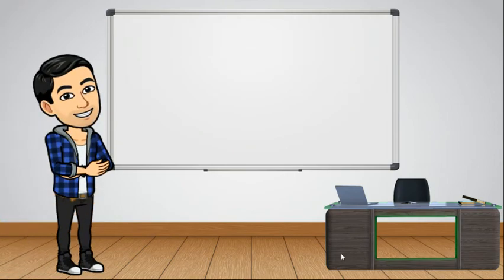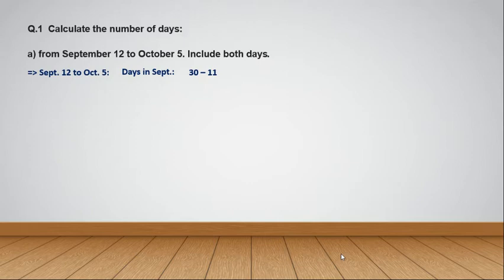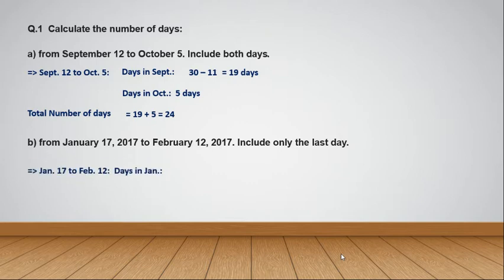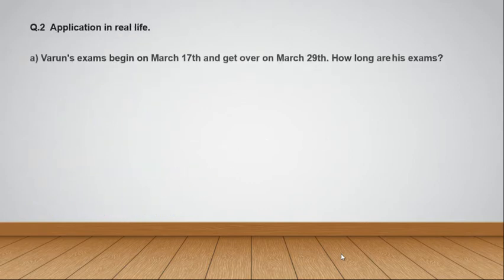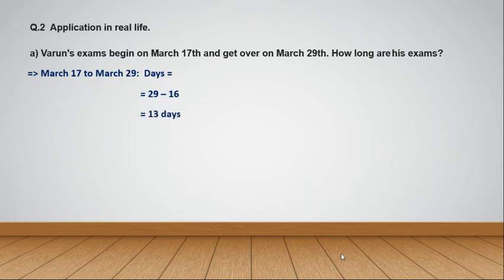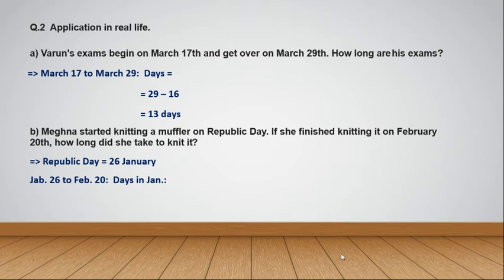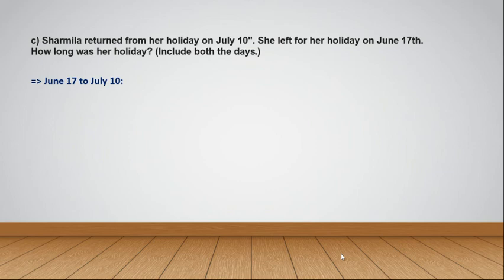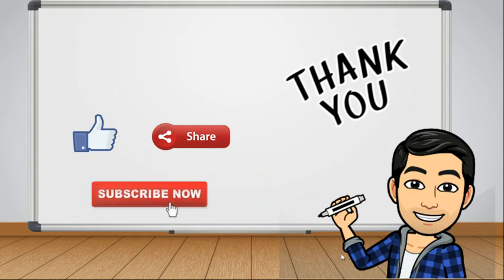Mathematics Class: Calendar - Calculating Days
This channel provides a wide variety of videos and topics covering different mathematical concepts. Variety of math tutoring videos, calculation tips, and brain teasers.